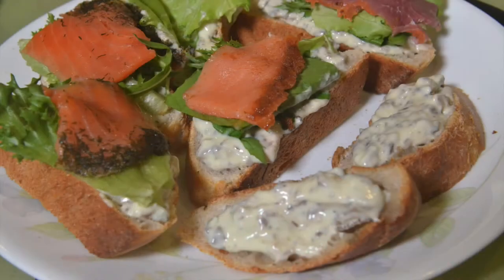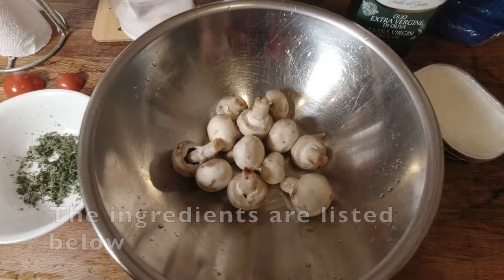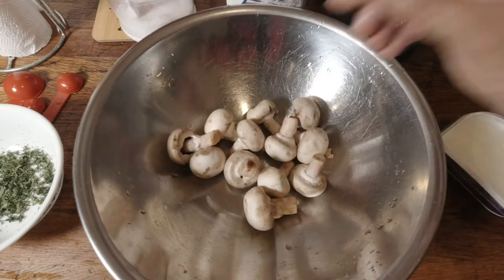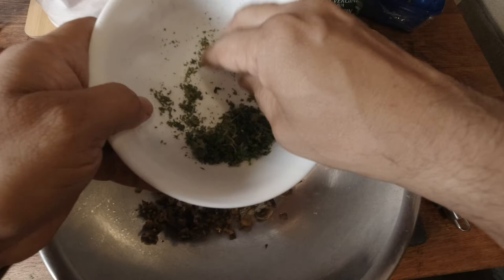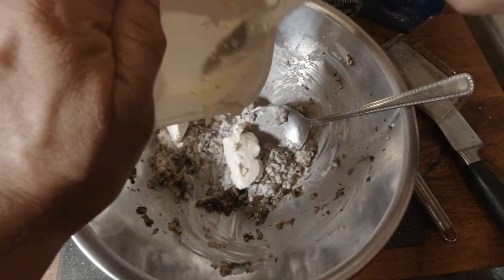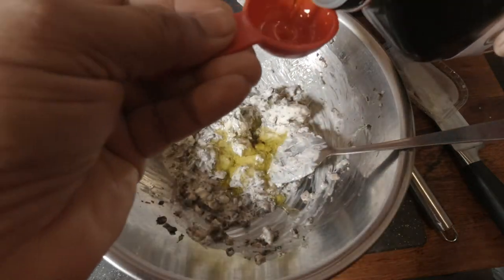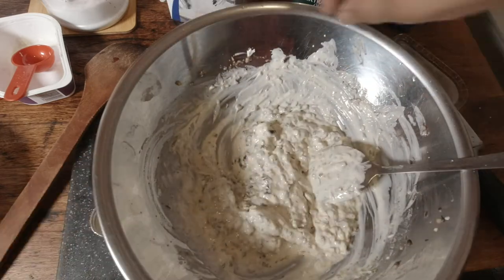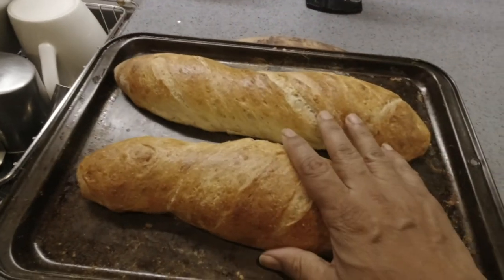Quick & Easy: Mushroom & Cream Cheese sandwich spread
This recipe is one of my most simplest and will take you about 5 minutes to make. It a sandwich spread that you can keep in the fridge for days.
Ingredients:
150gm of fresh button mushrooms
200gm of cream cheese
2 tbsp of virgin olive oil
3 tbsp of fresh cream
1 to 2 tbsp of dried parsley

Method:
1) Finely dice the mushroom and cook them in a microwave for about 3 minutes. The mushroom must release their liquid. Taste a piece to see if they are cooked.
2) Transfer the cooked mushroom into a bowl, then add the rest of the ingredients in and mix well.
3) Check the taste for salt.
4) Optional: you can add a teaspoon of ground black pepper and some lemon juice to taste
5) Keep in the fridge at least for 30 minutes before serving.